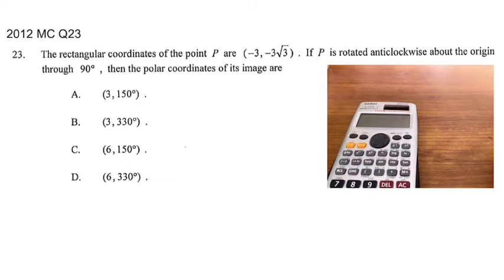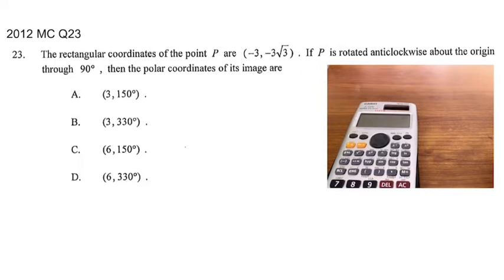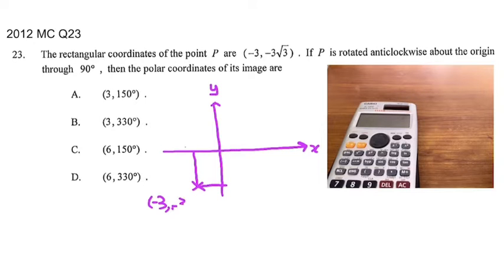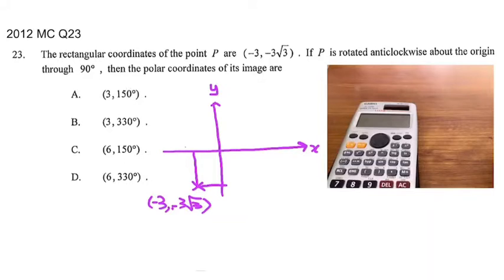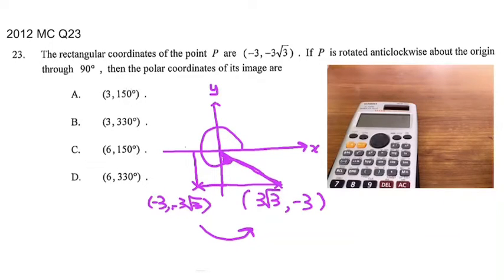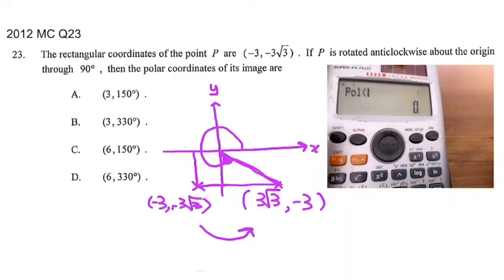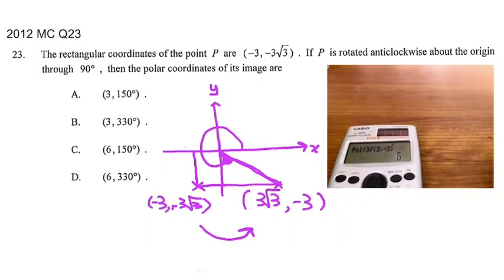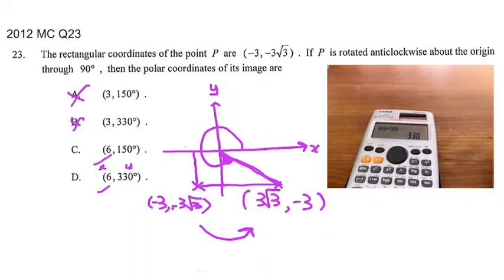HKDSE Maths PP 2012 Paper 2 MC Q23 Coordinates